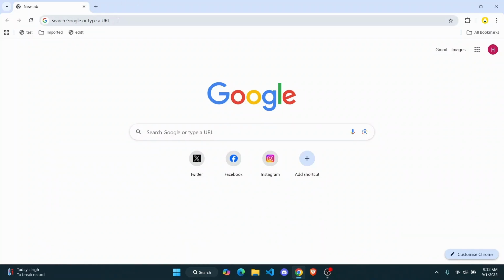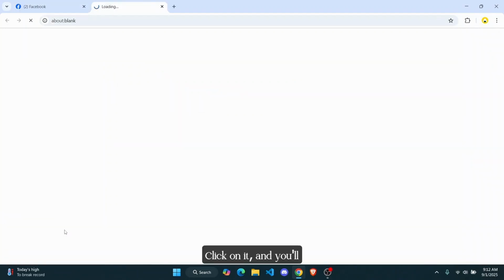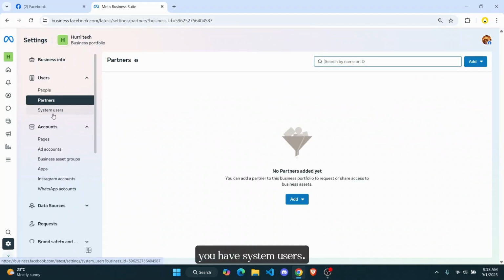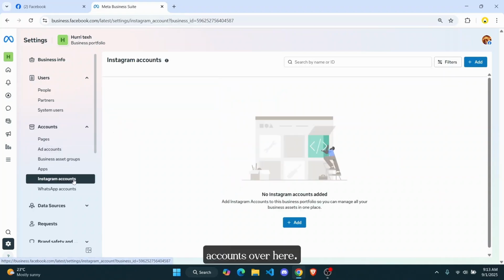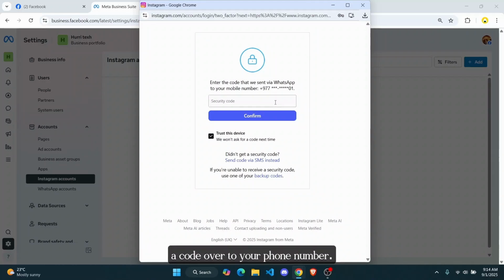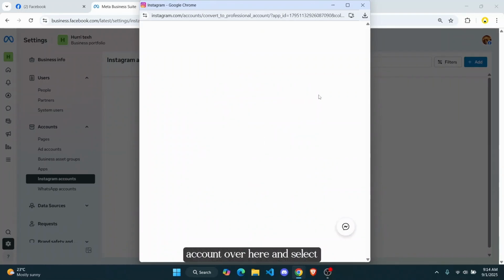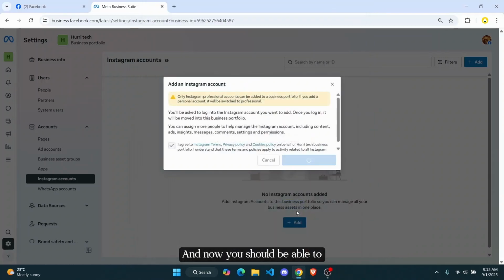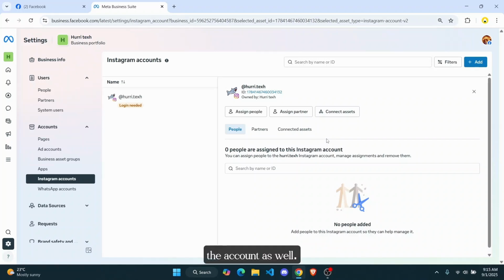How to Add Instagram to Facebook Business Meta Suite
How to Add Instagram to Facebook Business Meta Suite (2026)! Want to connect your Instagram account to Facebook Business Meta Suite for easier management and insights? This video will guide you through the steps on how to add Instagram to Facebook Business Meta Suite quickly and easily. Whether you're asking, "How do I link Instagram to Meta Business Suite?" or need help managing your accounts together, this tutorial has you covered. Learn the steps to connect Instagram to your Meta Suite account and streamline your social media management. Watch now to see how you can add Instagram to Facebook Business Meta Suite today!

Timestamps:

00:00 How to Add Instagram to Facebook Business Meta Suite
00:10 How Do I Link Instagram to Meta Business Suite?